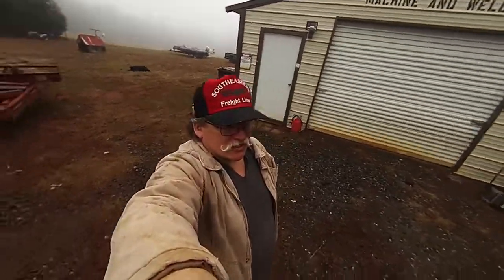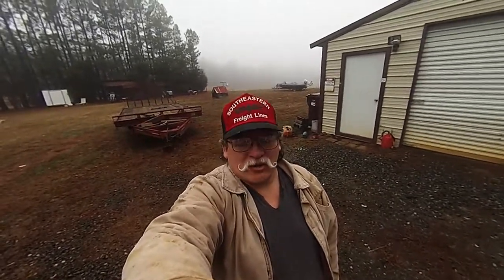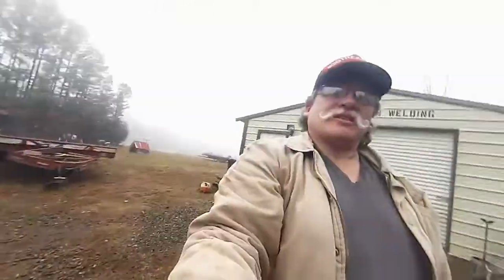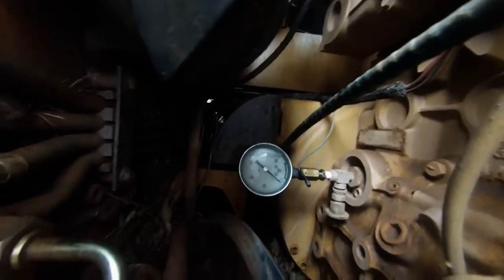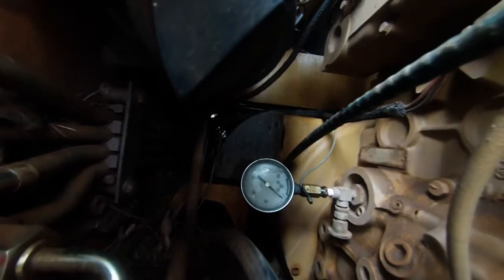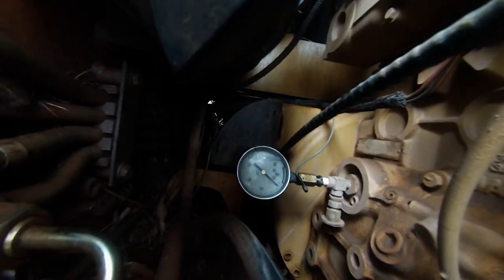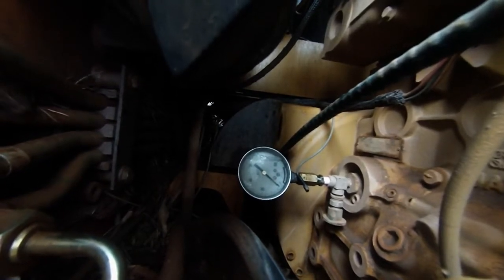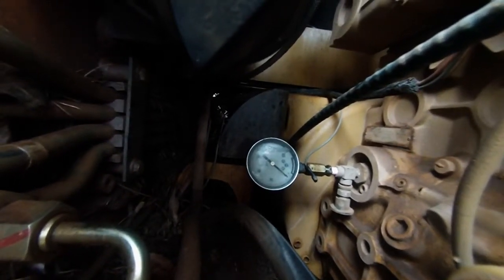K & L Machine and Welding working on a Caterpillar 236 Skidsteer loader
In this video we test the engine oil pressure on a Caterpillar 236 Skidsteer loader to confirm that it has a bad oil pressure switch.